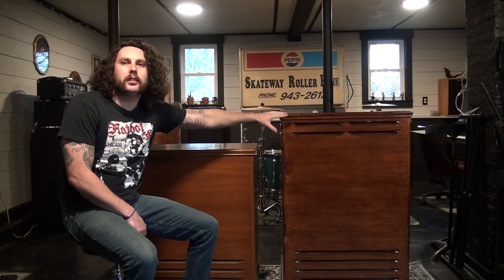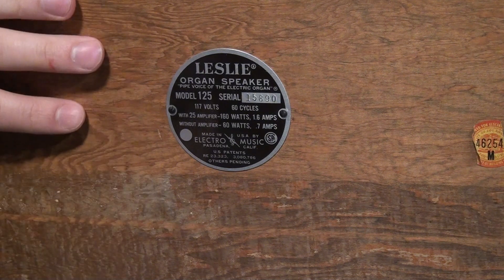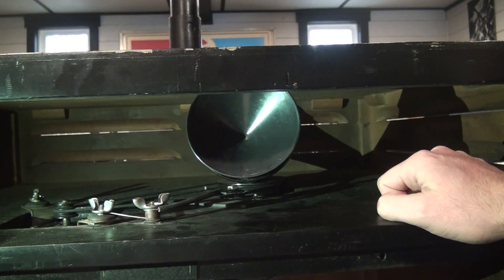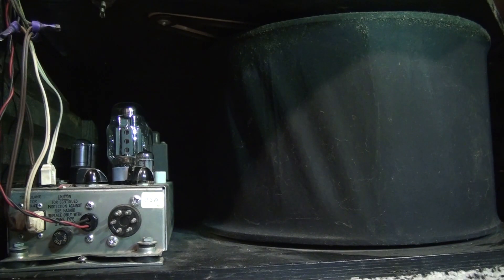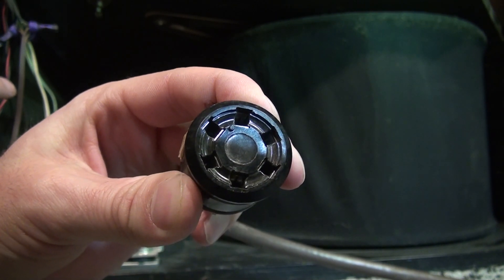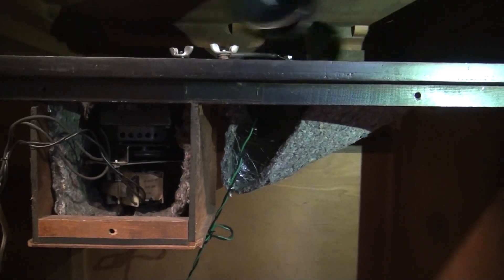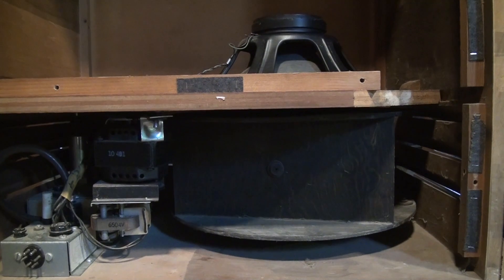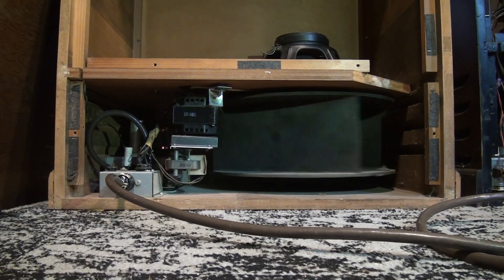Leslie Speaker Information/How Does A Leslie Speaker Work?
How does a Leslie speaker work? Here is some info about Leslie speakers. The two leslies used in the video are a model 147 and a model 125. Below there are links to more information/places to get parts.